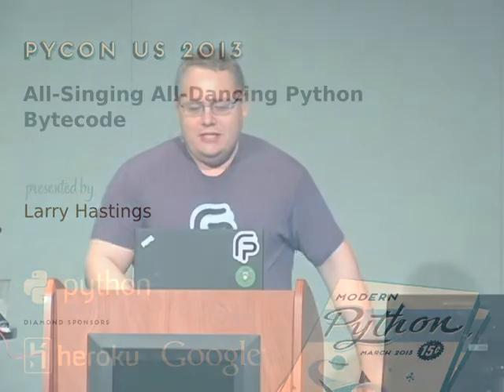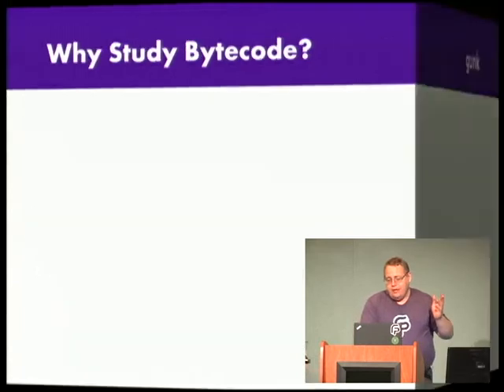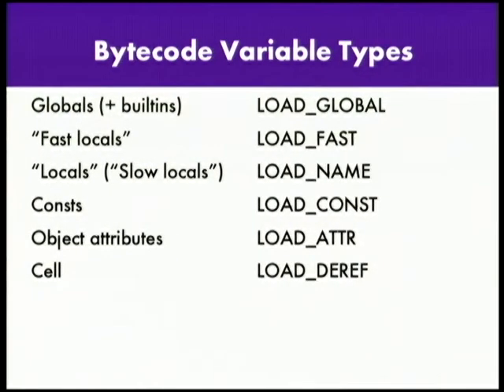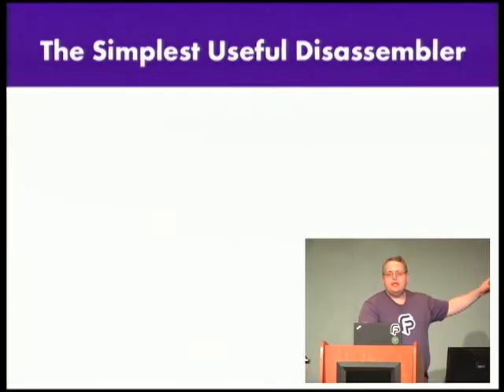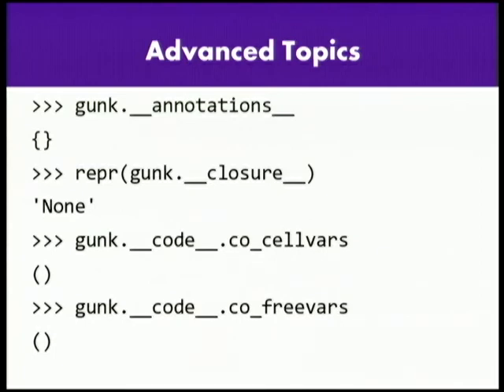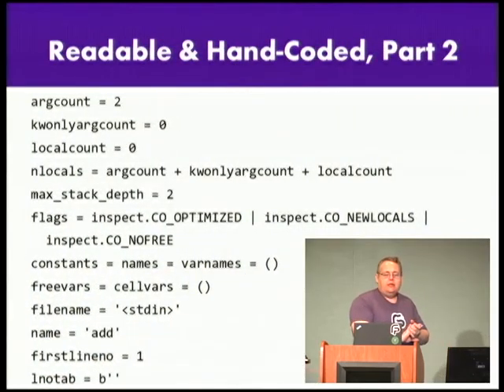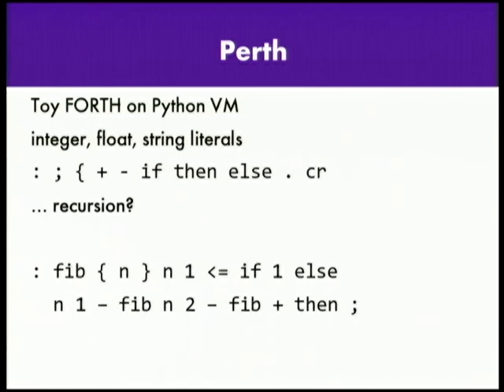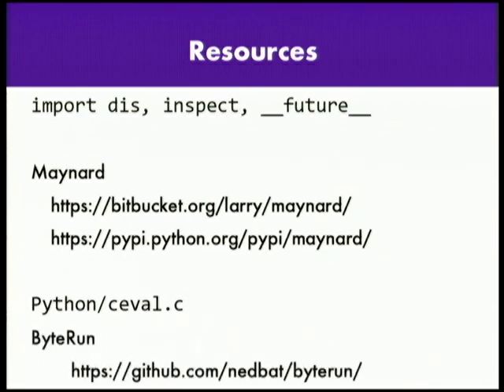All-Singing All-Dancing Python Bytecode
Larry Hastings
We all know Python is a bytecode interpreter, but what does that mean? Come find out! You'll learn what Python bytecodes are, what they do, and even how you can tinker with them. By the end of the talk you'll be an expert.  All code wi